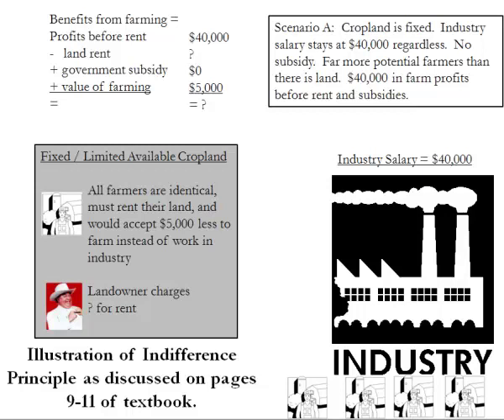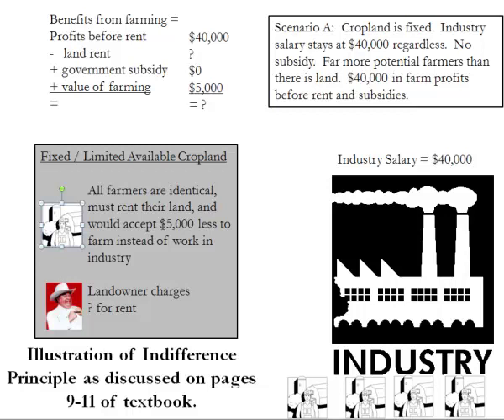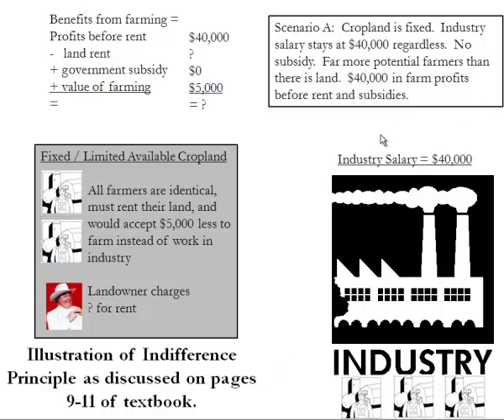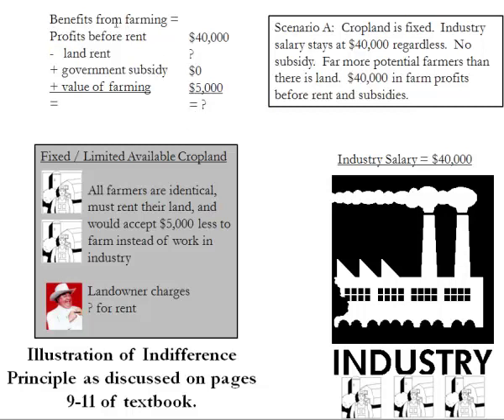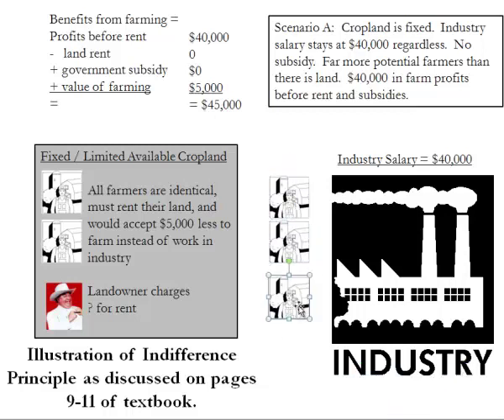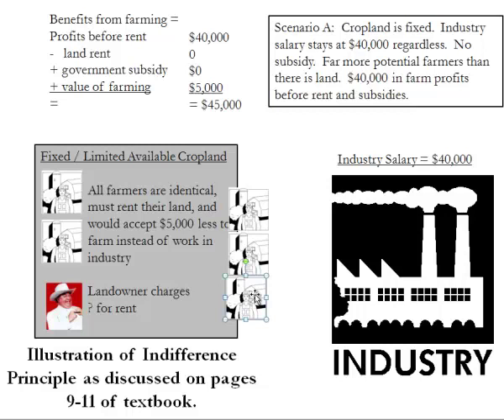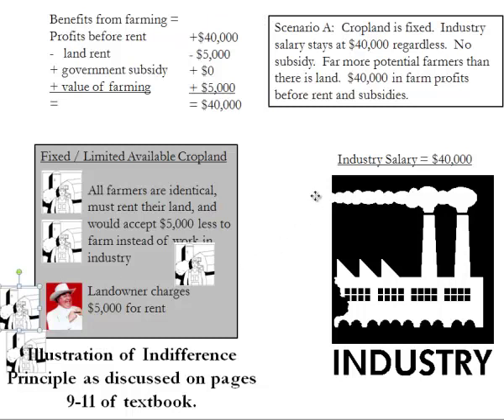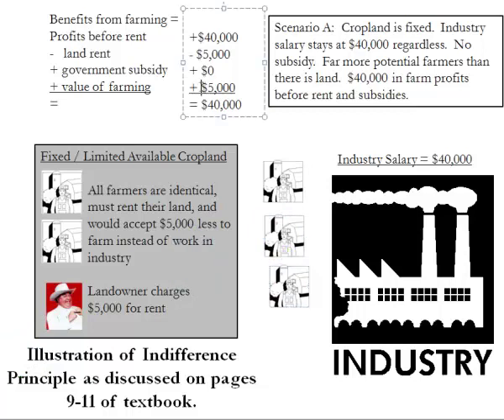Illustration of Indifference Principle: Scenario A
Illustration of Indifference Principle: Scenario A. For the next installment of this series, see Scenario B

This video uses the example of farming versus industry labor to understand how the rental rate of agriculture will be determined under a scenario when all farmers rent their land and the amount of cropland is fixed.